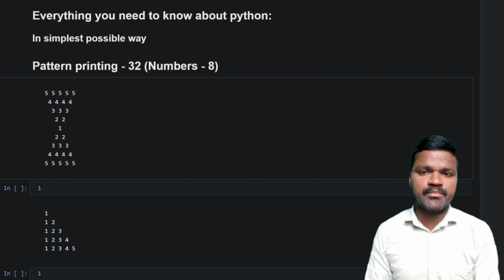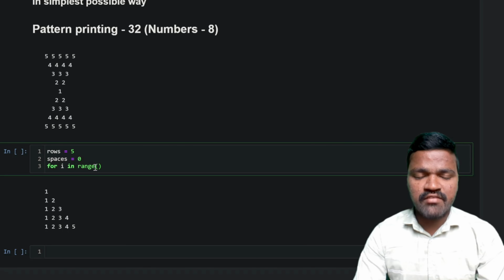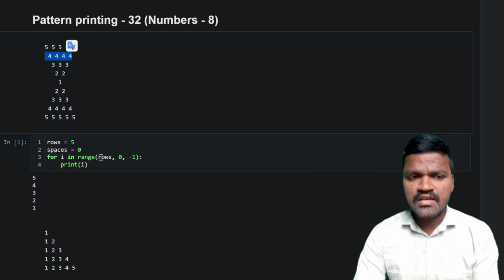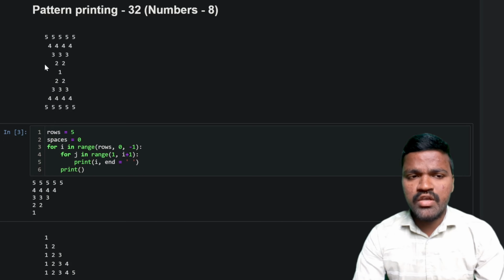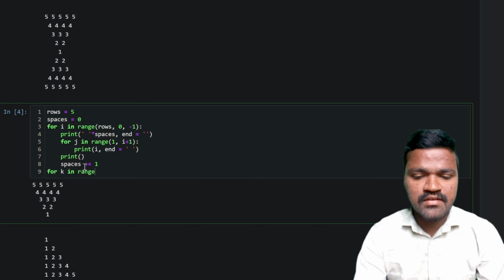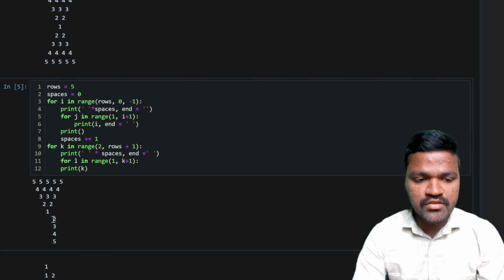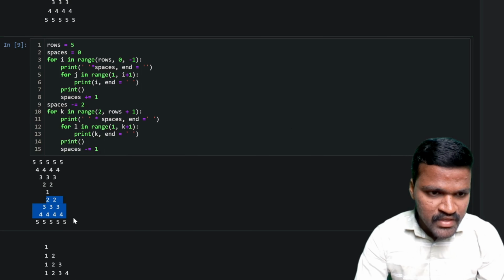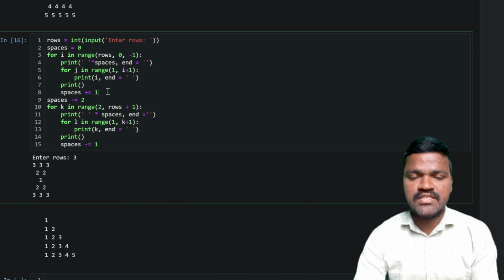Pattern printing 32 (Numbers - 8) | pattern printing in python tutorial | python full course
🐍 Master Python Pattern Printing: Create Stunning numbers mirror image pattern(hourglass pattern) with For Loop, String Concatenation and string multiplication | Python Pattern Printing Tutorial 🐍

🎓 Welcome to the series of "Everything you need to know about python: In simplest possible way" In our Python pattern printing tutorial, where you'll unlock the art of crafting mesmerizing hollow numbers mirror image pattern(hourglass pattern) using the magic of for loops, ingenious string concatenation, and the power of string multiplication. Whether you're a programming enthusiast or an aspiring Python wizard, this tutorial promises to elevate your skills to new heights!

🎨We focus on the classic numbers mirror image pattern(hourglass pattern). Watch as we guide you step-by-step through the process of creating the mesmerizing pattern:

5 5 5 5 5
 4 4 4 4
  3 3 3
   2 2
    1
   2 2
  3 3 3
 4 4 4 4
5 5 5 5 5
🌟 With just a few lines of Python code, you'll have the power to conjure this captivating numbers reverse mirror image pattern(hourglass pattern) effortlessly.

🕐 Timestamps:
00:00 - Introduction
00:12 - numbers reverse left half pyramid pattern(inverted left half  pyramid pattern) printing
13:58 - Exercise pattern printing